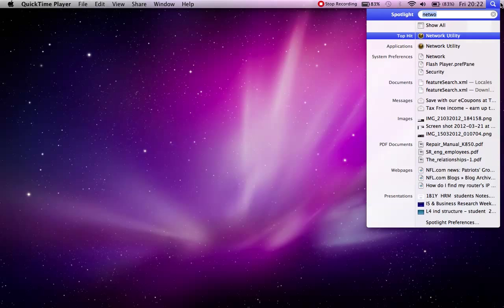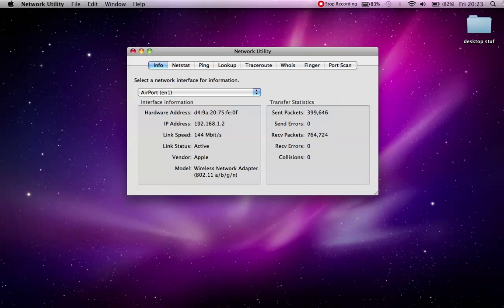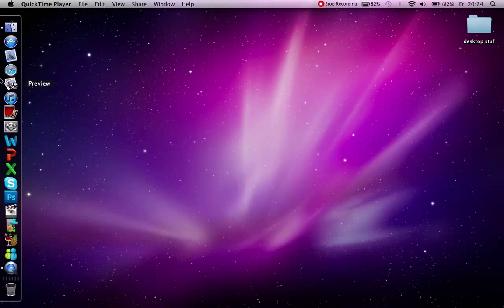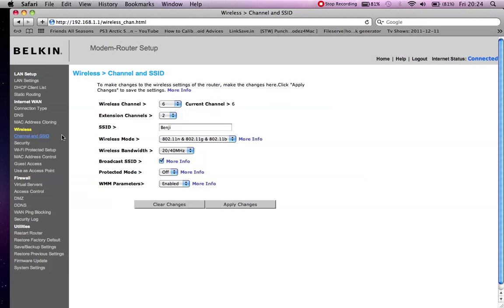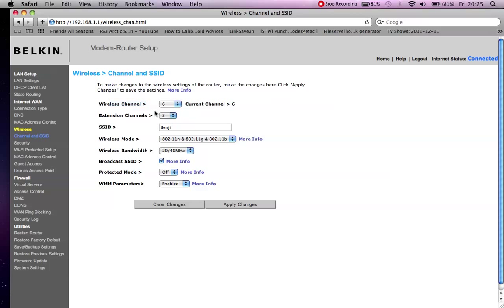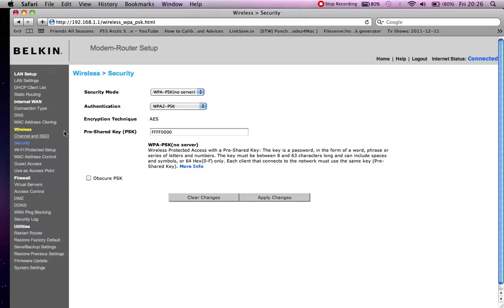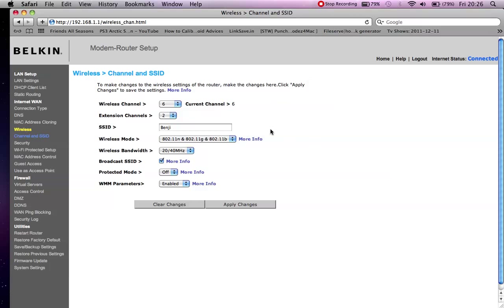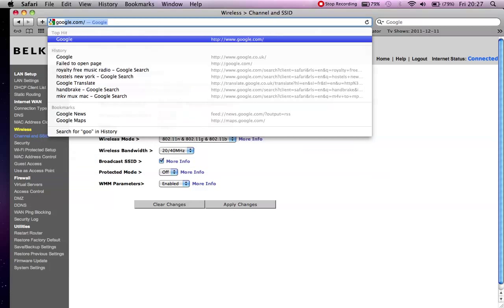How To Improve Your Wireless Network Signal For FREE (Improve Wifi)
In this video I show you how you can easily improve your wireless connection at home by changing the settings that broadband companies don't tell you to change.

Don't Spend Money on New Routers and New Hardware when it may not be the problem!
Use this 1 free tip!

Mac OSX: Use Network Utility to find IP and to ping.
Windows: Press Start and Type CMD and hit enter to open command prompt to find the IP of your router (ipconfig) and to ping (ping 192.168.x.x)

The reason this helps your wireless network is that some wireless channels may have interference in your house or workplace and make your connection 'lag' and 'spike'.
By changing the wireless channel you can stop this happening and make your connection more stable and useable.

Thanks